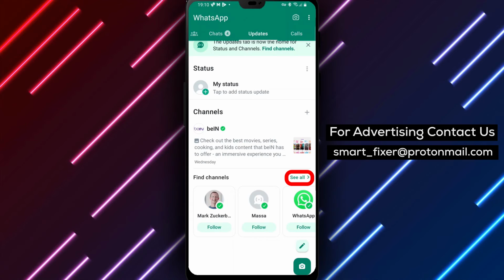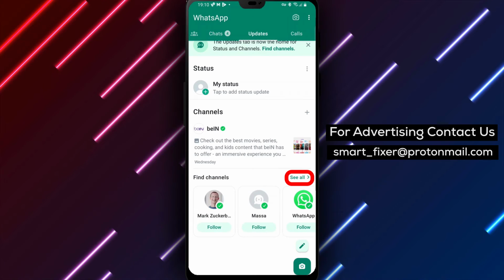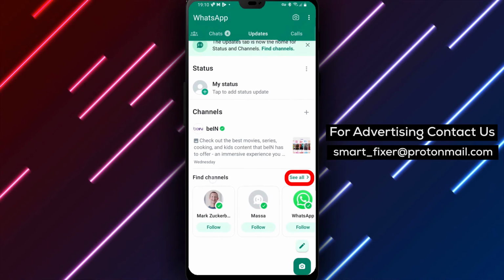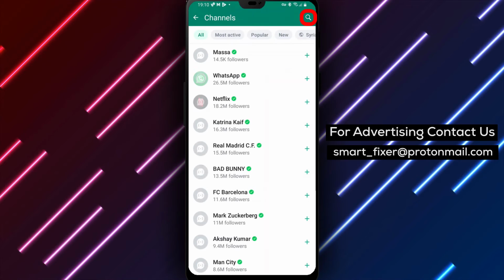How To Search For A WhatsApp Channel - Full Guide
Learn how to search for a WhatsApp channel with our full guide. Follow these steps:

1. Open WhatsApp and make sure you have the latest version.
2. Tap on "Updates" from the upper drawer.
3. Scroll down to "Channels".
4. Tap on "Find Channels".
5. Search for the channel you want by tapping on the magnifying glass icon.

By following these simple steps, you can easily search for WhatsApp channels and discover a wide range of content.

Learn how to search for a WhatsApp channel with our full guide.